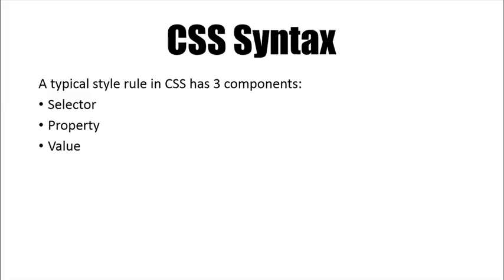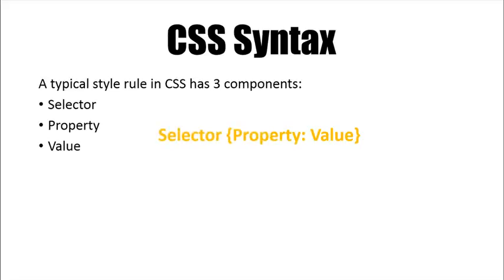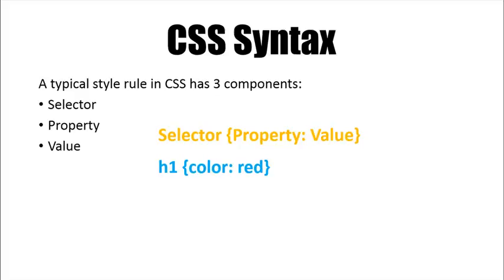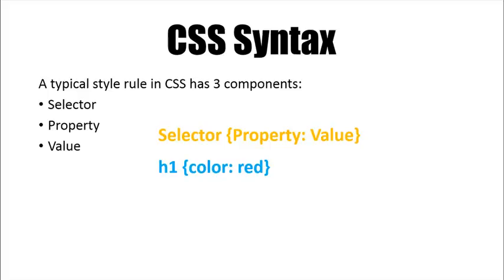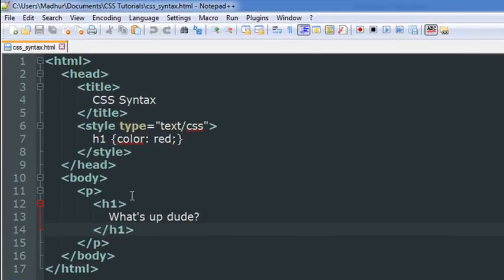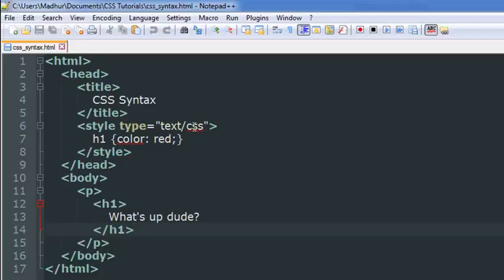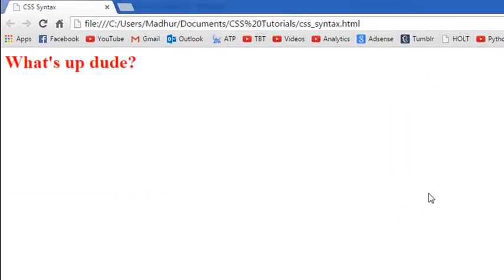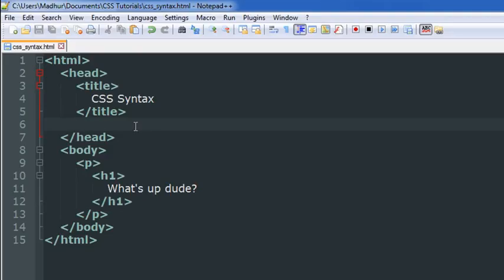CSS Tutorial 1 Syntax of Style Rules